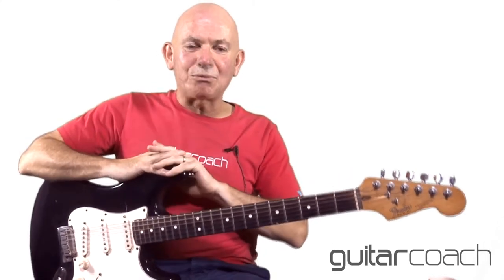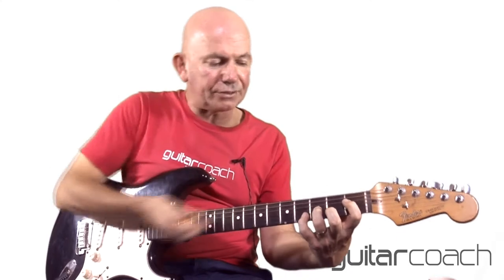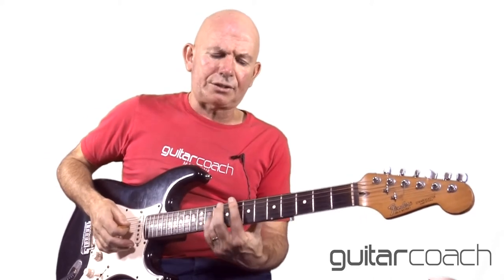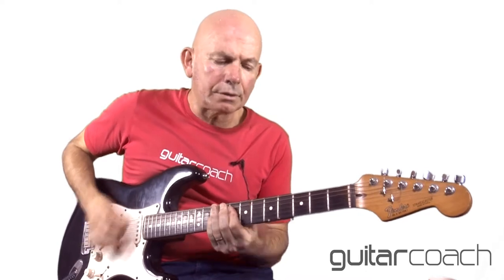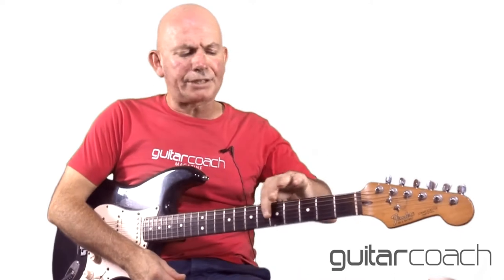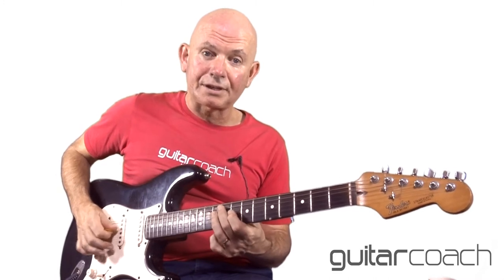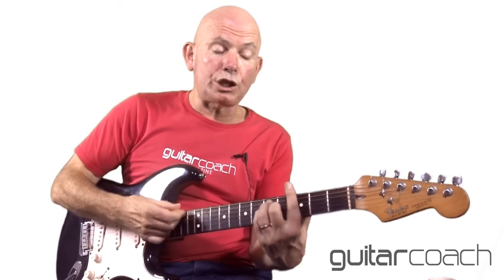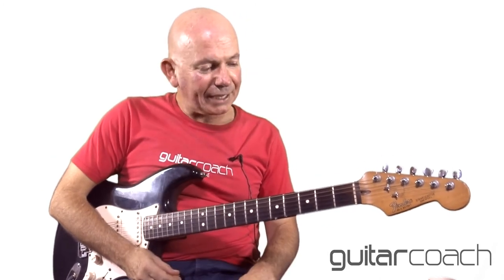Robert Cray. Right Next Door (Because Of Me). Guitar Lesson